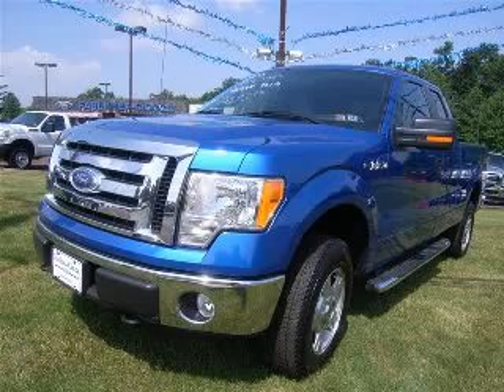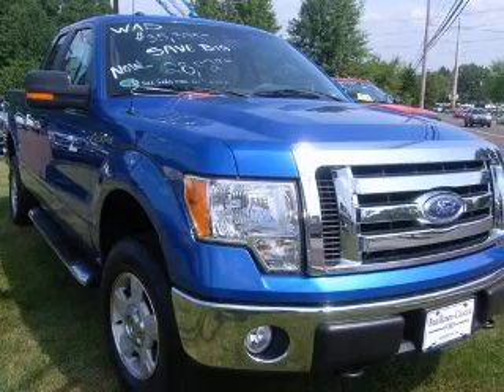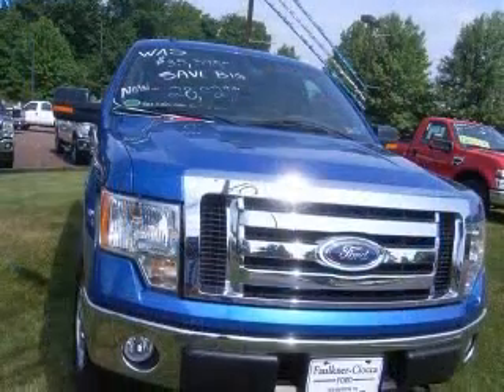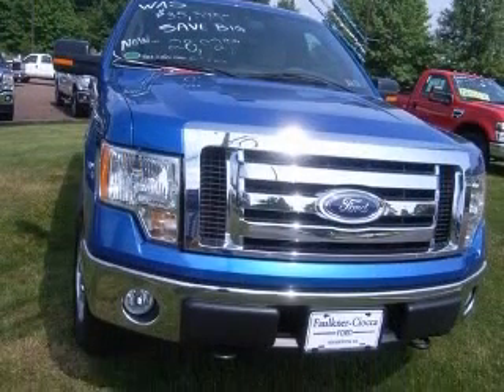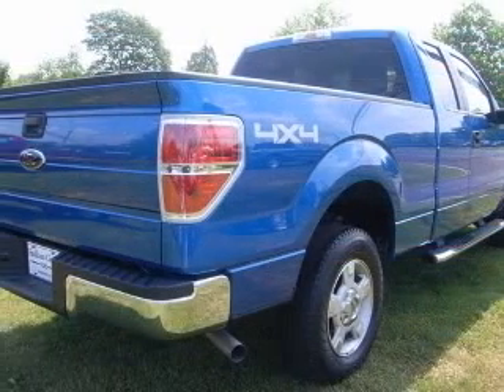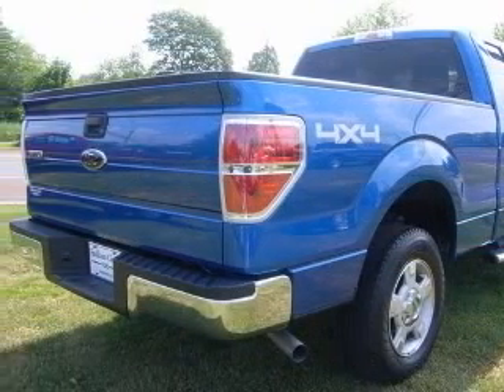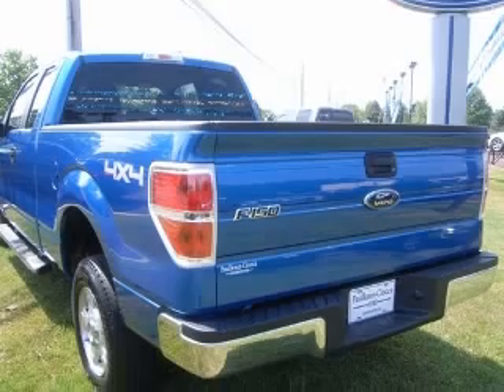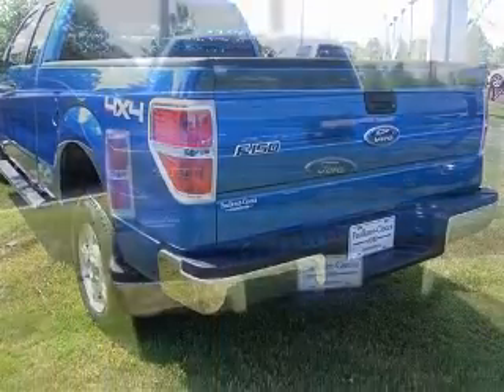2010 Ford F150 Faulkner Ciocca Ford of Souderton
2010 Ford F-150 XLT
Engine: 4.6L V8
Trans: Automatic 6-Speed
Color: Blue Flame Metallic